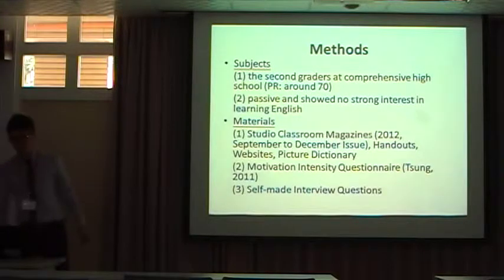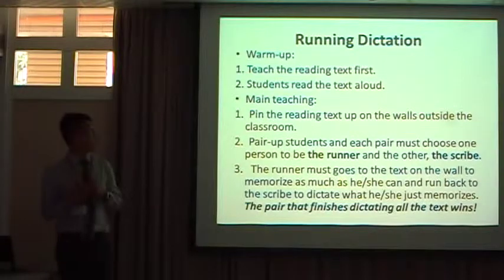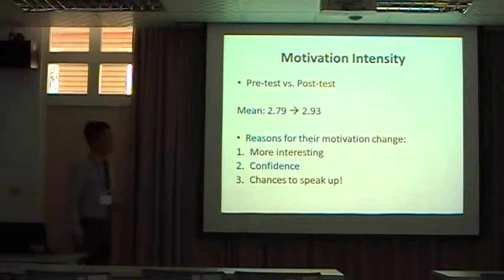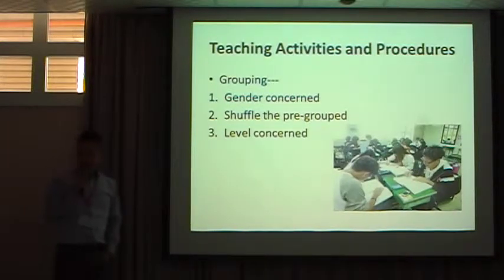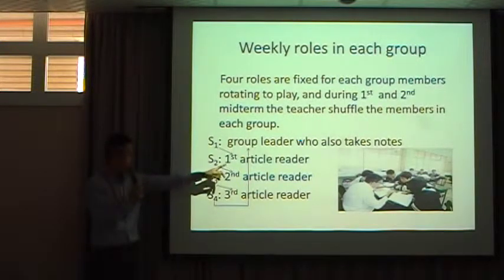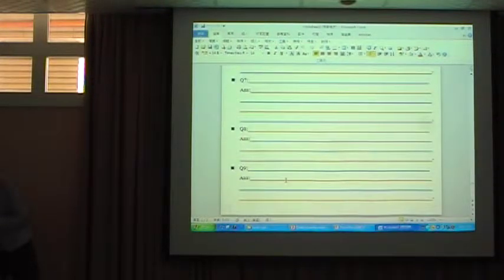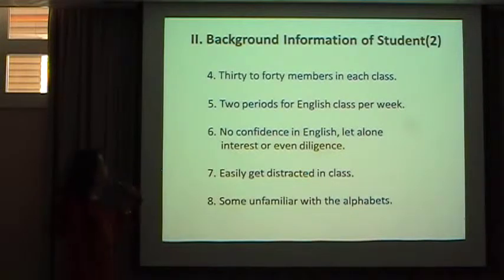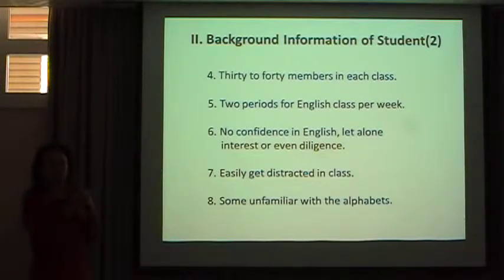101年度教育部委辦國中高中職英語文教師赴海外研習及回國經驗分享會---南區5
101年度教育部委辦國中高中職英語文教師赴海外研習及回國經驗分享會---南區5